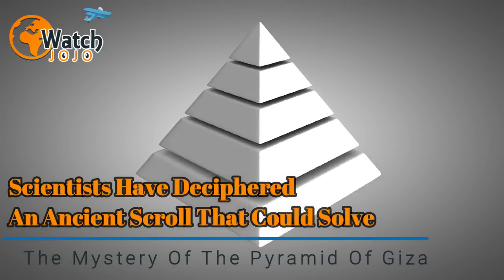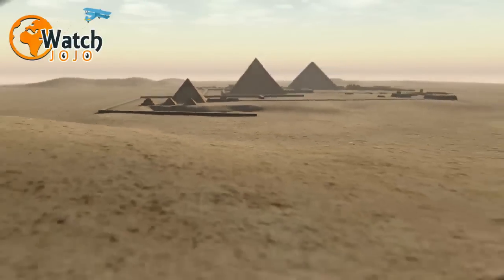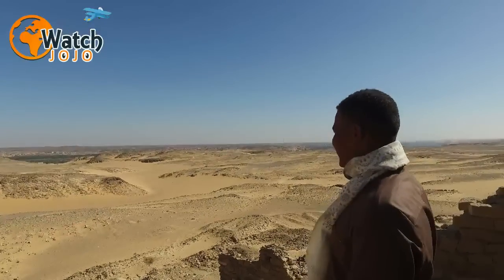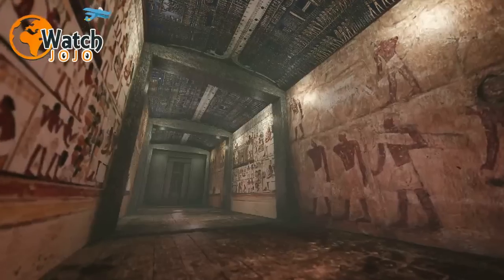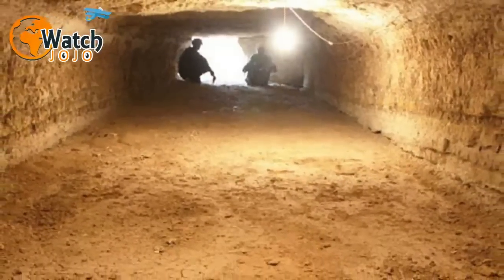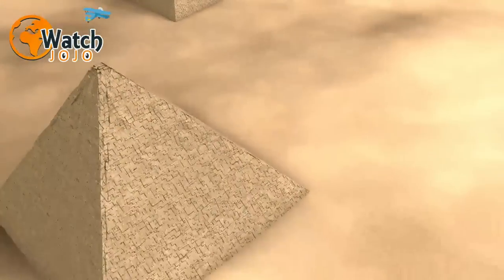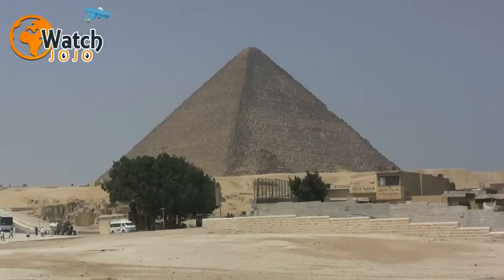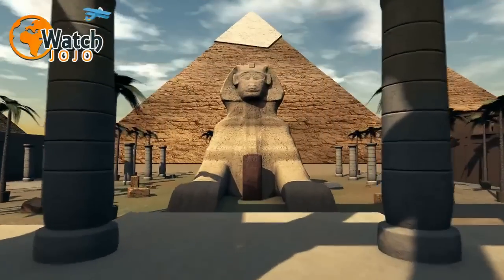Scientists Have Deciphered An Ancient Scroll That Could Solve The Mystery Of The Pyramid Of Giza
For decades, archaeologists have puzzled over the greatest mystery of the Great Pyramid of Giza. How were the enormous stone blocks that were used to construct this marvel – the largest of Giza’s pyramids – transported to the site in the first place? Now, however, a series of discoveries by a French archaeologist may have gone a long way to solving this conundrum.

You can also watch all of the watchJojo videos on your big screen TV via our dedicated Roku, FireTV, Android TV and AppleTV apps